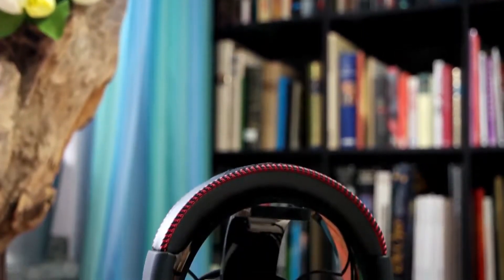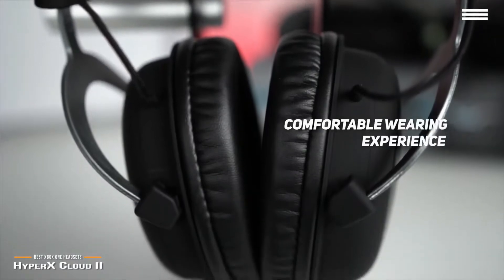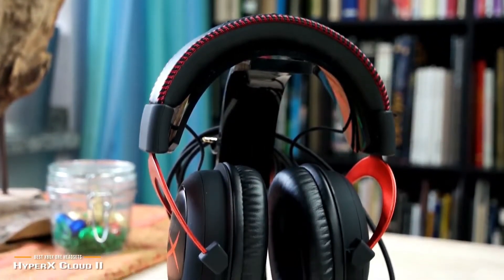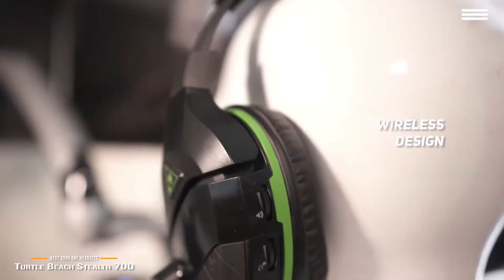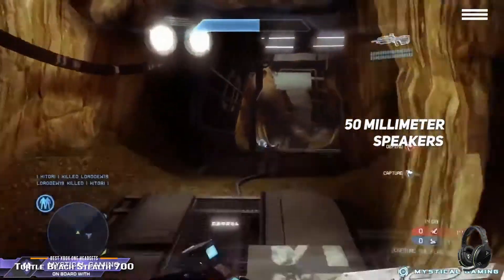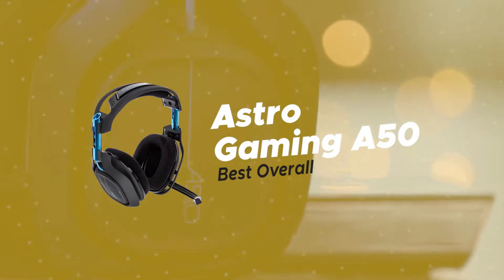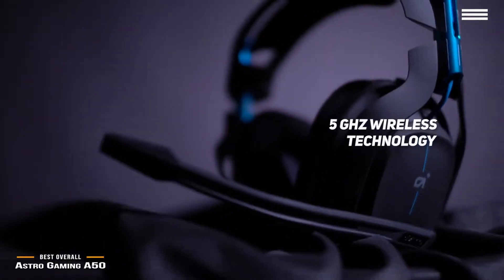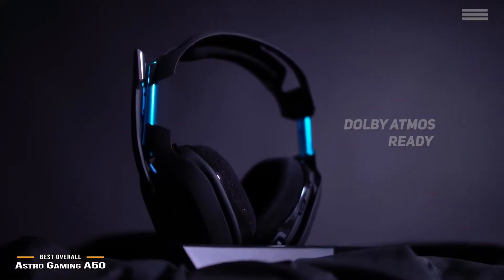best headset for xbox one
HyperX Cloud II
Turtle Beach Stealth 700
BENGOO G9000
RUNMUS Gaming Headset Xbox One
ASTRO Gaming A50